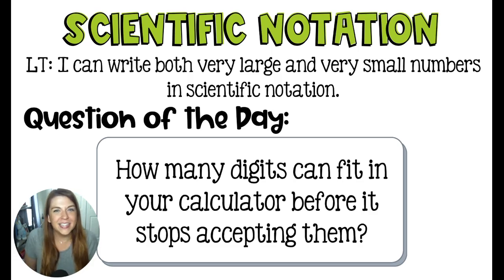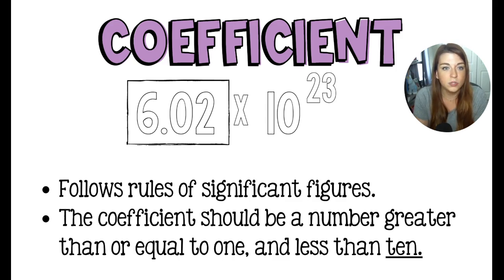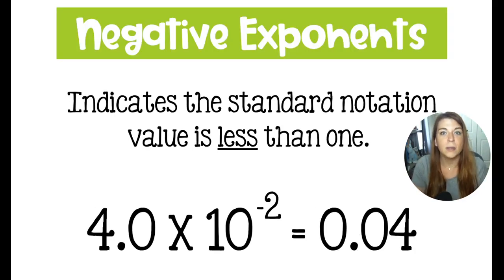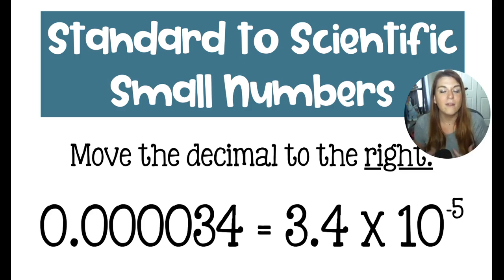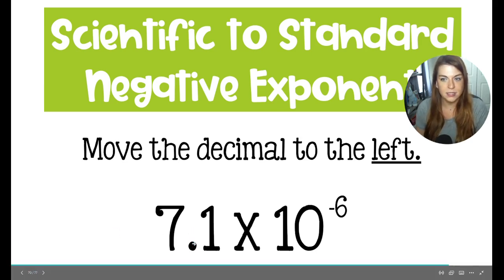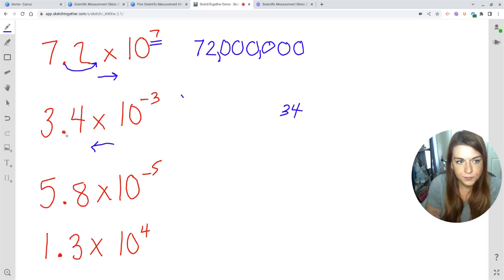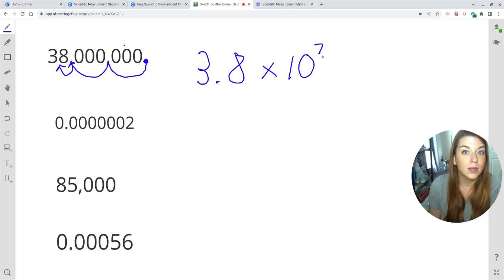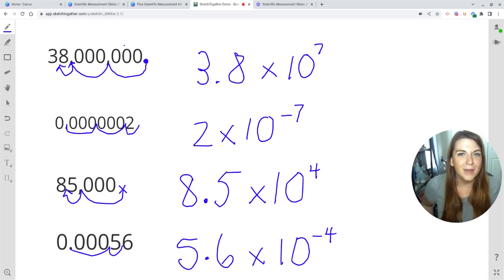Scientific Notation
Unit 1: Measurement and Tools of the Chemist
Lesson 8: Scientific Notation

In this lesson, I'll teach you how to convert numbers into scientific notation, and from scientific notation into standard notation.

0:00 Question of the Day
0:42 Atoms are Tiny
1:43 Breaking down scientific notation
3:30 Positive Exponents
4:00 Negative Exponents
4:27 Standard to Scientific Notation
6:32 Scientific to Standard Notation
8:33 Examples